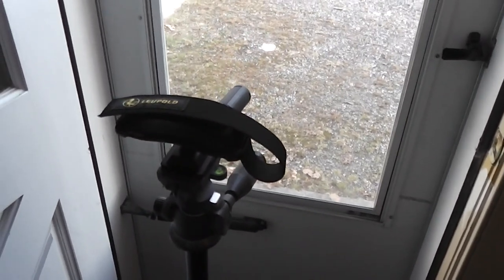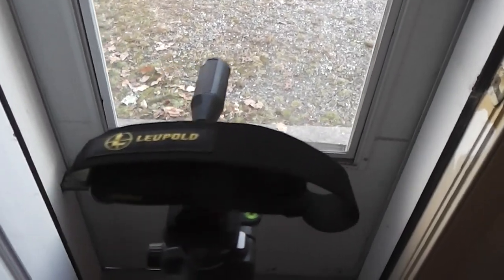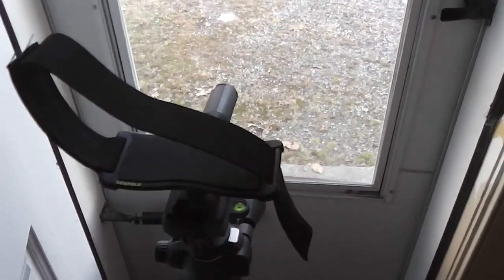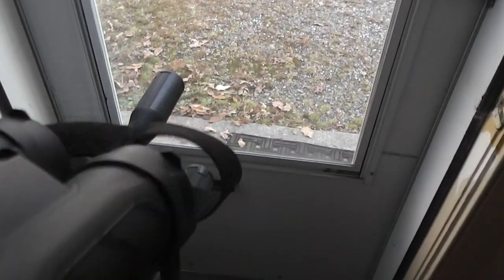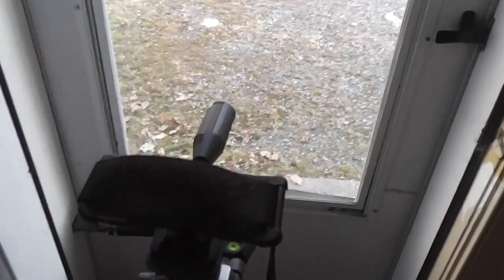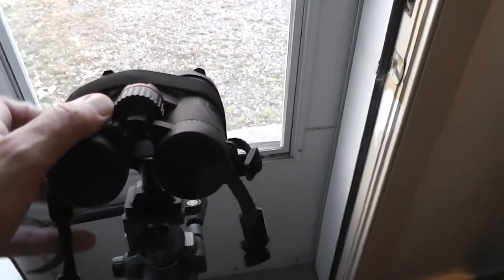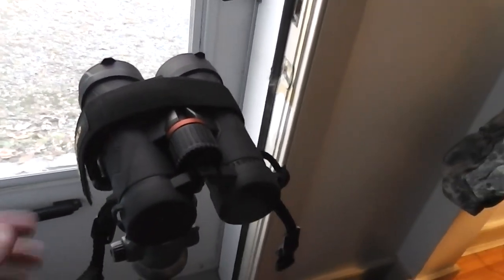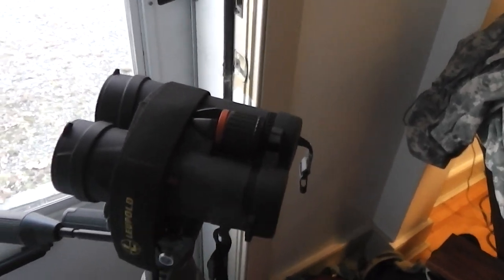Leupold Binocular Tripod Adapter Tray Cradle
Leupold Binocular Tripod Adapter Tray Cradle- Velcro fasten your bino's securely on to your tripod for under 20.00. I've use this system for a couple years now without complaints. I can easily  move my bino's from harness to tripod and back without having to thread off a tripod adapter.